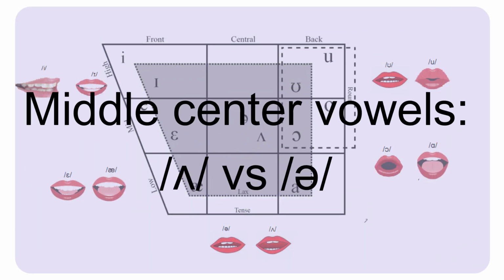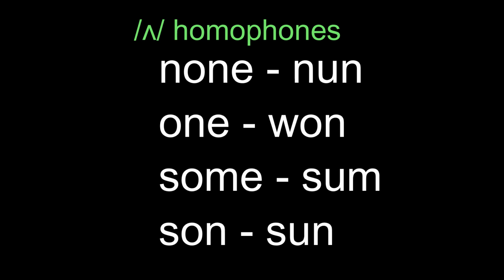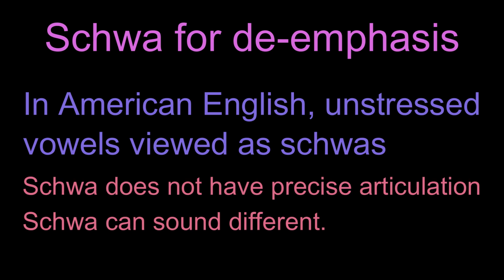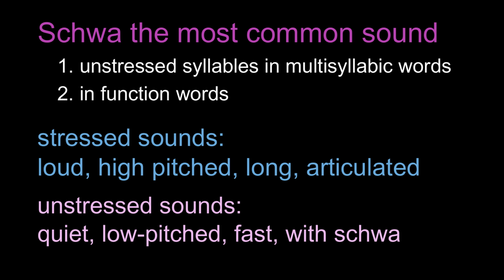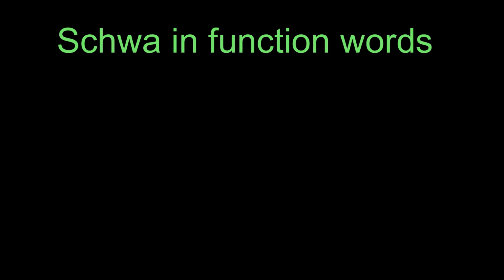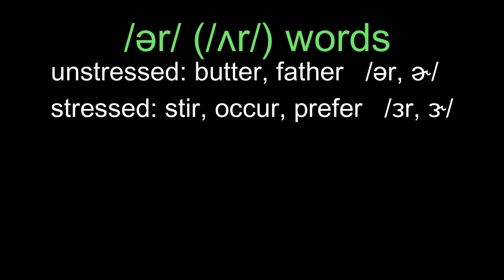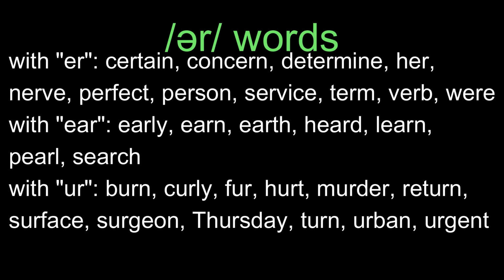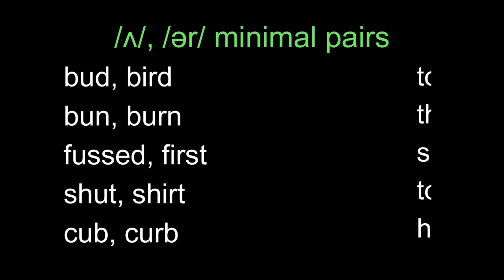The #1 Pronunciation Mistake Non-Native Speakers Make: Not Using Schwa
Many non-native English speakers make the mistake of pronouncing every single vowel clearly. This actually makes your English sound flat, robotic, and hard to understand! The secret to sounding natural is mastering the Schwa sound ( /ə/ ).

In this video, we smash the common myth that the schwa is just an incorrect or "slacker" pronunciation. On the contrary, the schwa is actually the hardest working, most important vowel in the entire English language.

Native speakers rely on it constantly to keep up the natural rhythm of English speech.We break down the vital role it plays in sentence rhythm, and explore the crucial technical differences between middle-center vowels:

/ʌ/ – Used strictly for STRESSED syllables (like the "u" in cut).
/ə/ (Schwa) – Created by the absolute absence of movement in your mouth, used strictly for UNSTRESSED syllables (like the "a" in about).If you want to reduce your accent, improve your native listening comprehension, and finally master English rhythm, this step-by-step guide is for you!